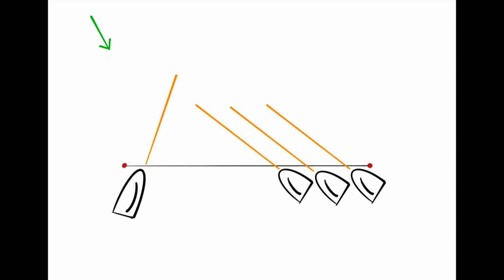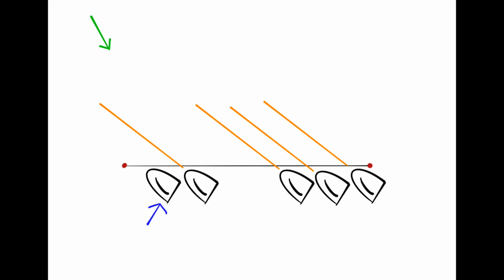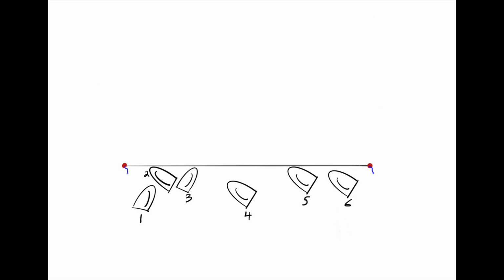Intro to Sailing Race Starts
A rundown on how to determine where the wind is coming from, what side of the line is favored, and what tack to start on.
0:01 Intro

1:54 wind coming straight down the course

4:18 wind coming from the right

5:18 wind coming from the left

7:44 review

8:15 how to find where the wind is coming from

9:42 examples